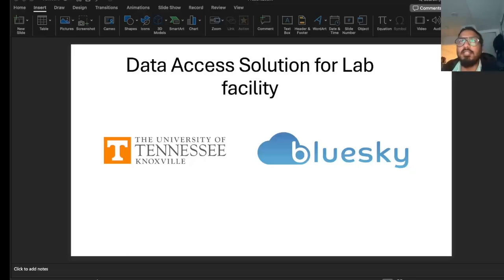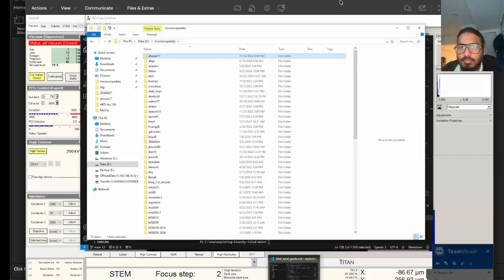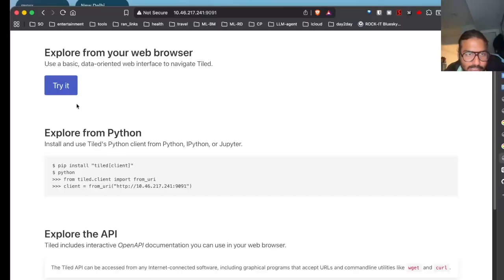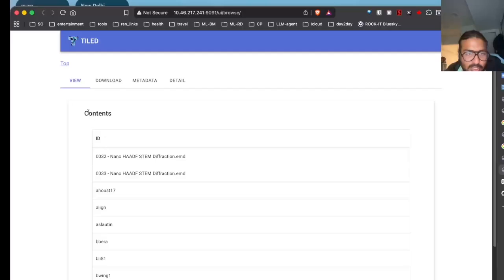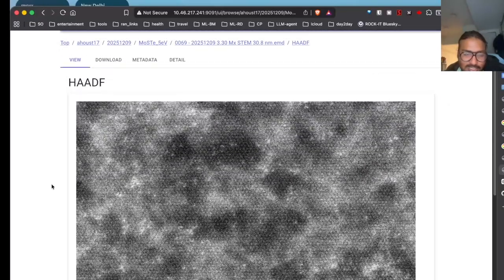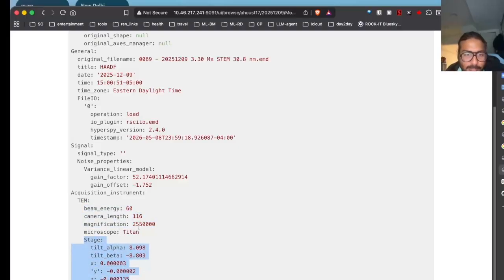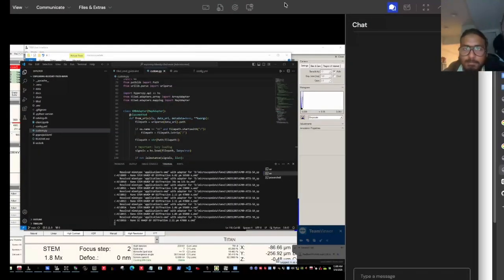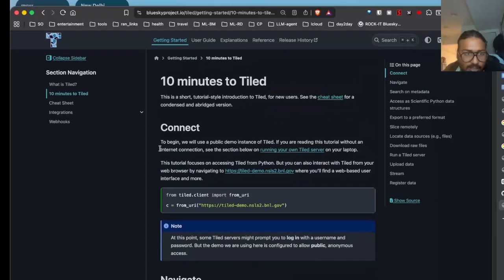Demo: Using Bluesky Tiled for Network-Based Data Access in Lab Facilities